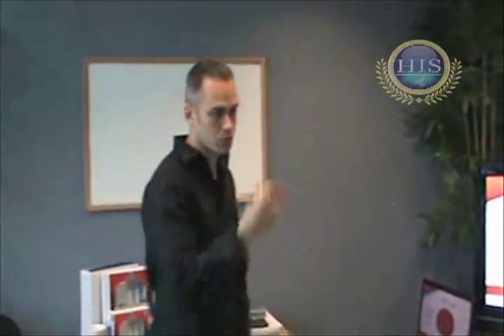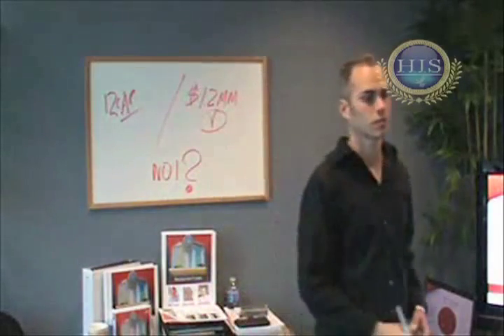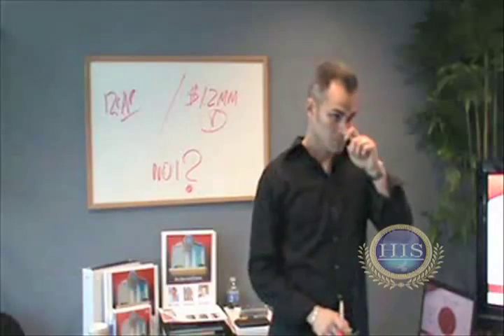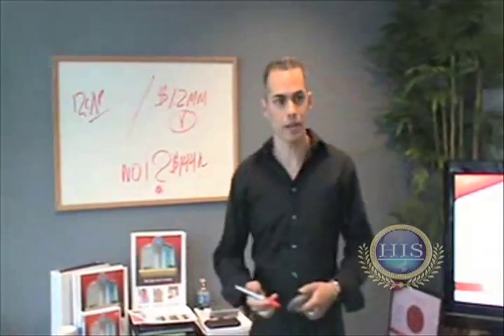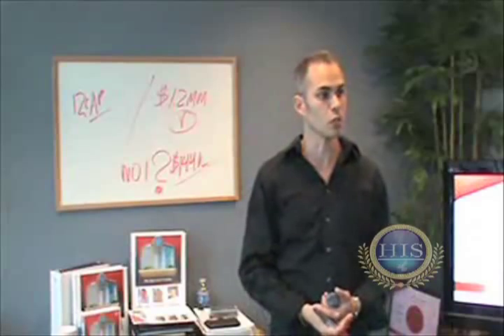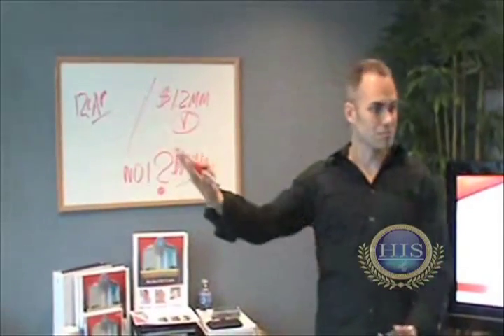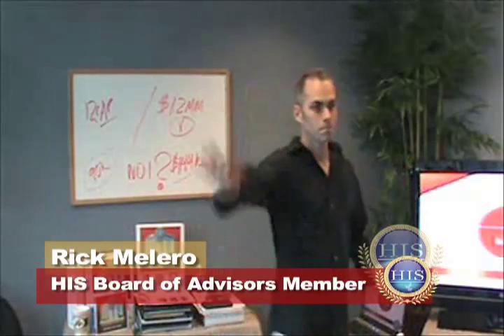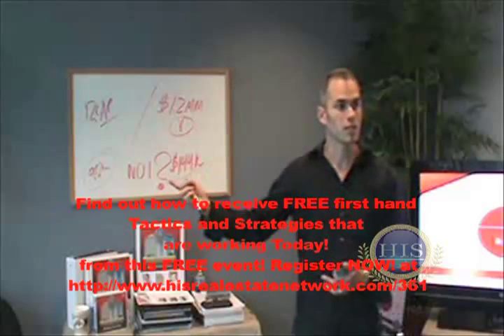IRV Formula-Capitalization formula for Wealth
HIS Capital Group Managing Member Rick Melero shows how to calculate cap rate.  The calculation uses three factors; income (Net Operating Income), rate of return and Value.  The elements are represented in the value formula "IRV", where"I"represents income, "R" represents rate and "V" represents value.  If you know any two elements of the formula, you can solve for the third.